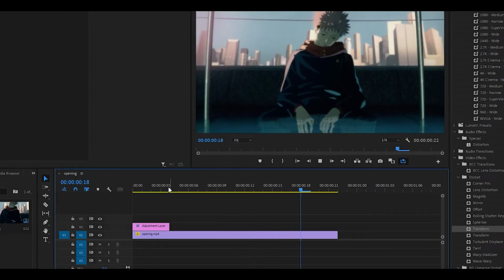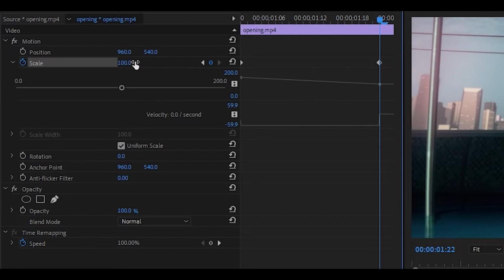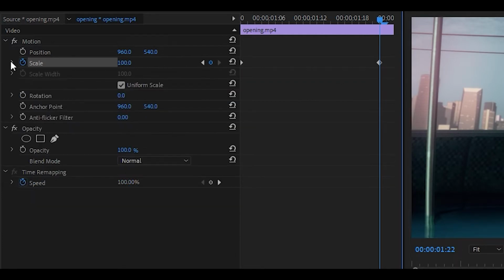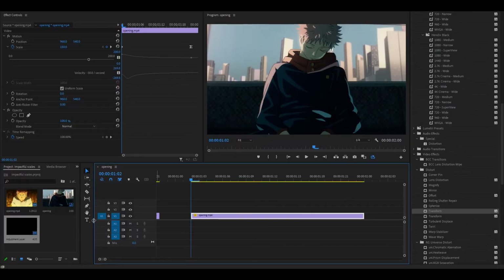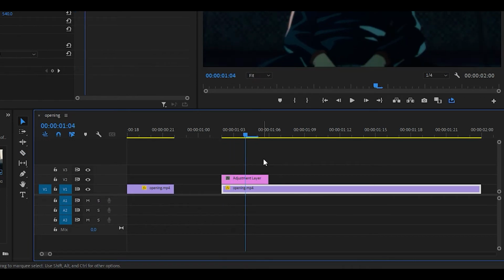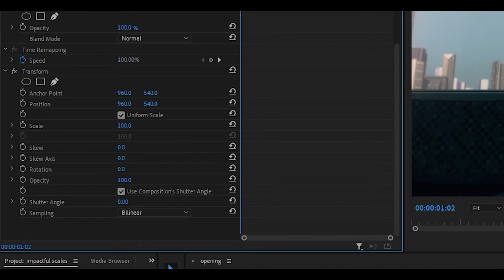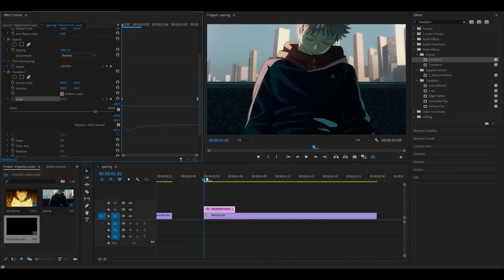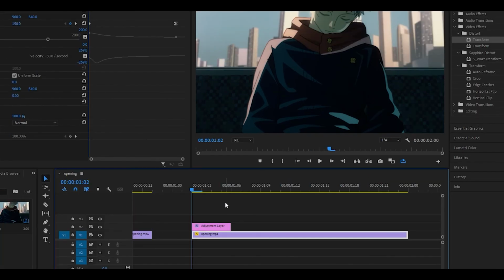Impactful Scales in Premiere Pro! (for edits - no plugins)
Here's how to improve your scales and make them more effective in Premiere Pro - without the use of any plugins! All you need is the transform effect (already within Premiere Pro) to be used on an adjustment layer for a couple of frames, and then scale it in using key frames, and you're done! It's that simple.

🗣 SOCIALS!

Timestamps::

0:00 Intro
0:11 Advanced scaling
1:10 Transform effect
2:28 Outro